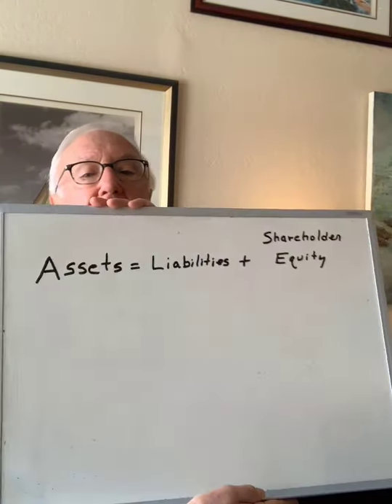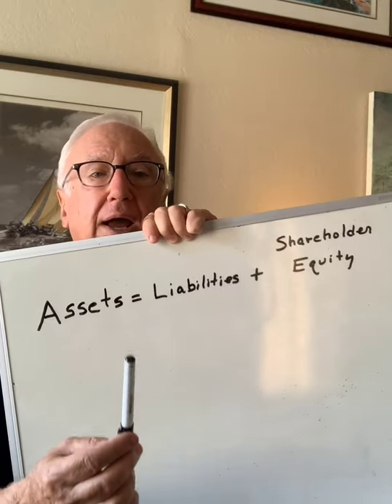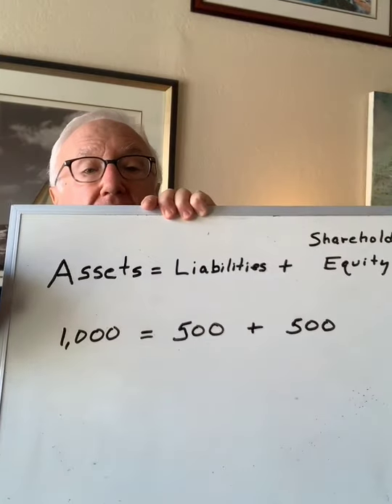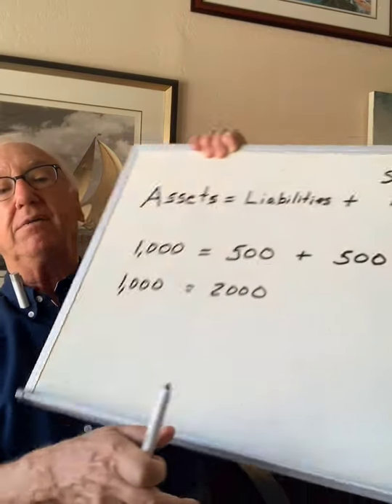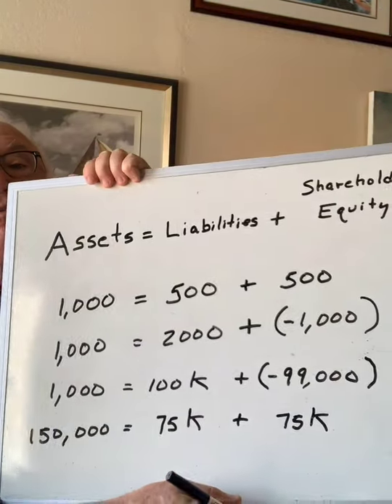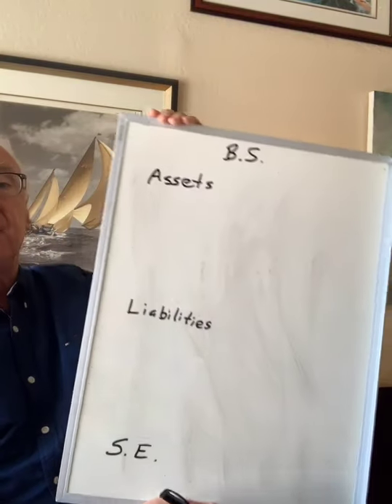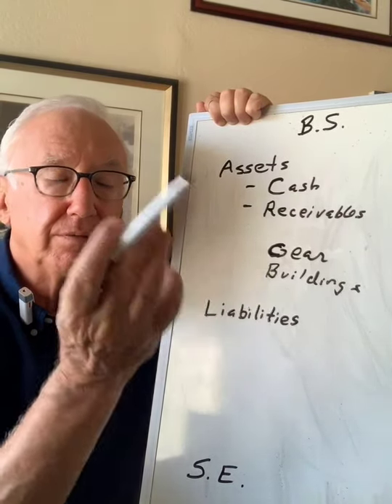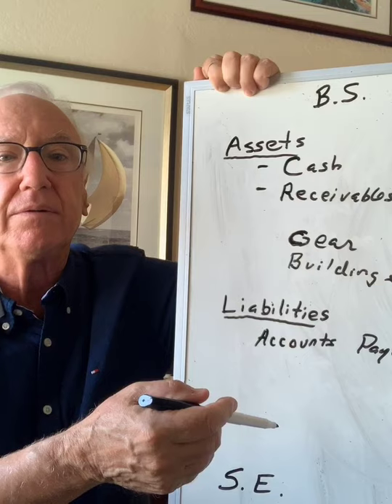Mt Sac Balance Sheet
Joe Melody gives a quick overview of the Balance Sheet